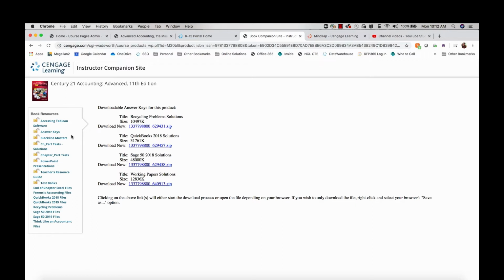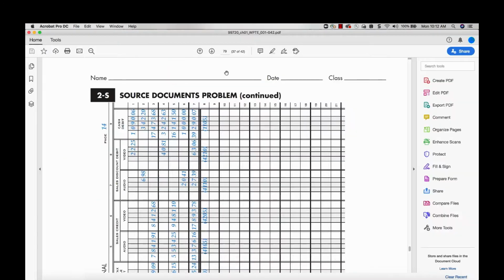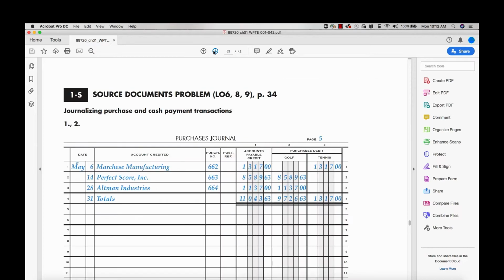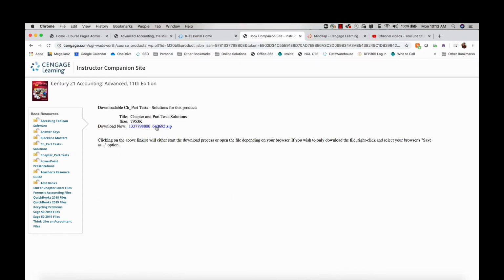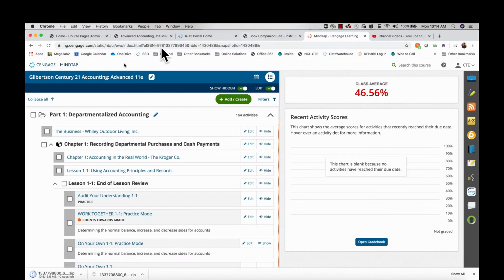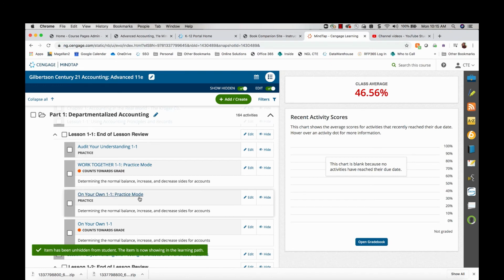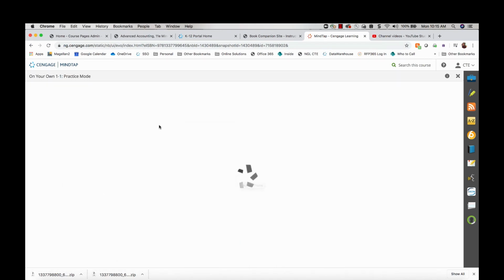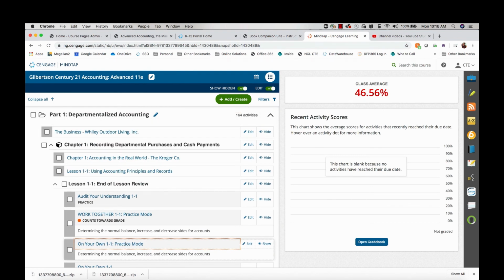Advanced Accounting View Assignment Solutions